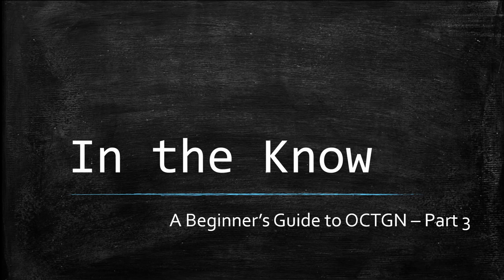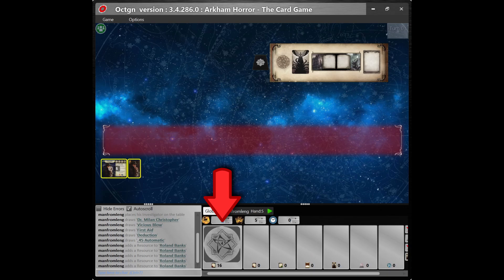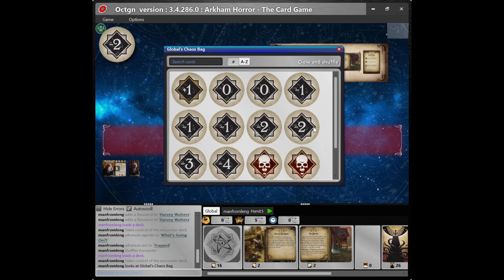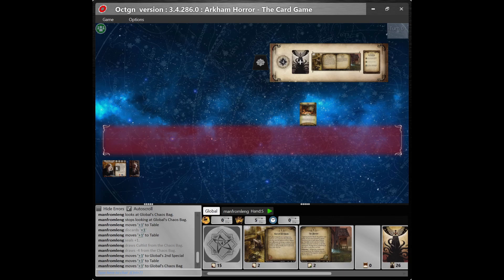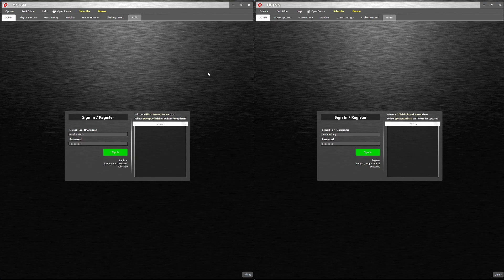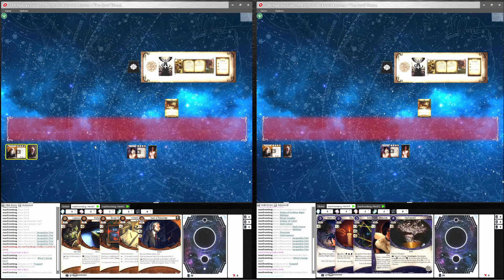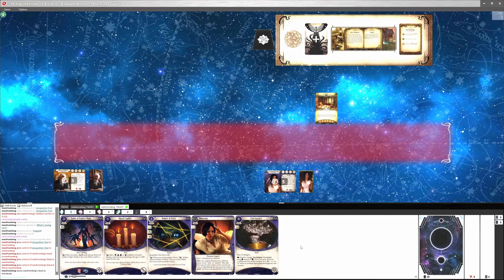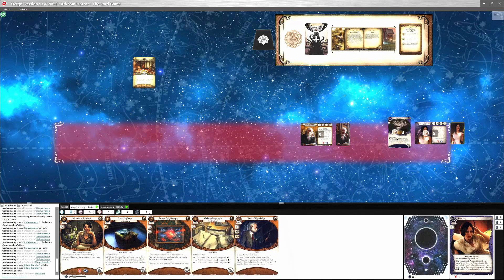Arkham Horror LCG - In the Know - A Beginner's Guide to OCTGN - Part 3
In Part 3 of his four-part series, Manfromleng discusses how to launch multiplayer, solo and two-handed solo games in his virtual tabletop of choice, OCTGN. CC licenced music from the album Lovecraft Memories by Zreen Toyz.